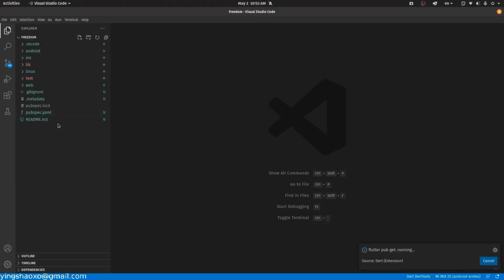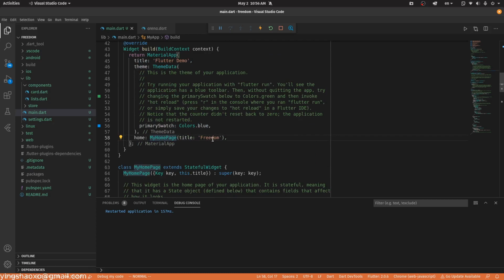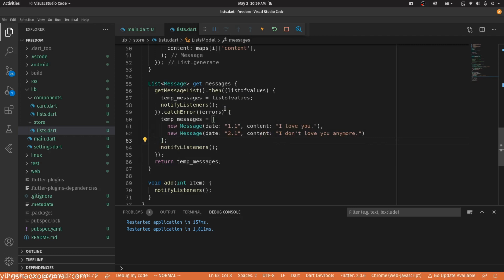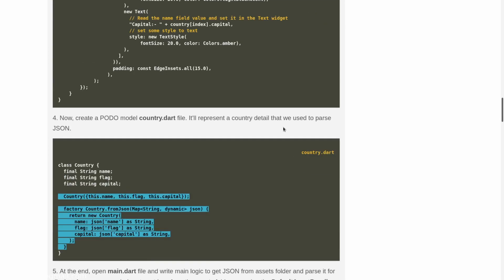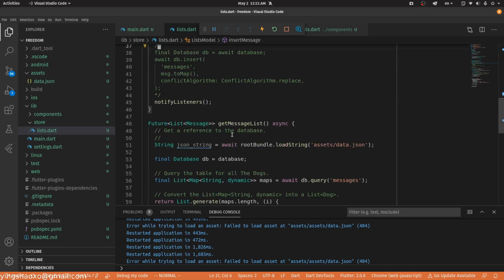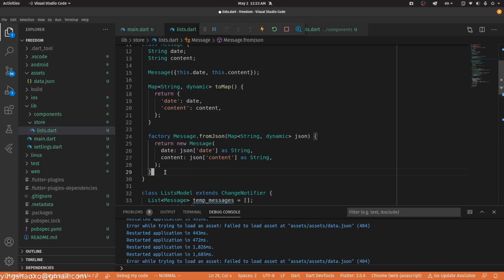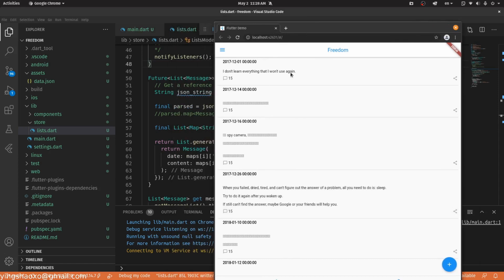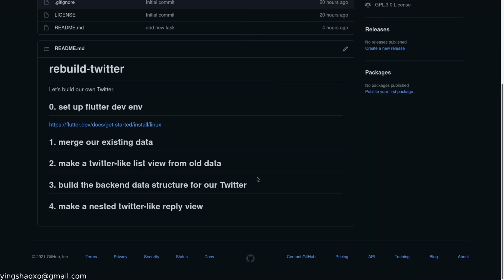Rebuild Twitter: 2. make a twitter like list view from old data